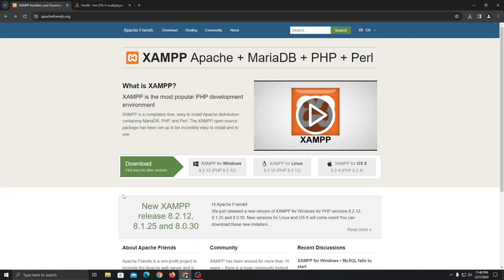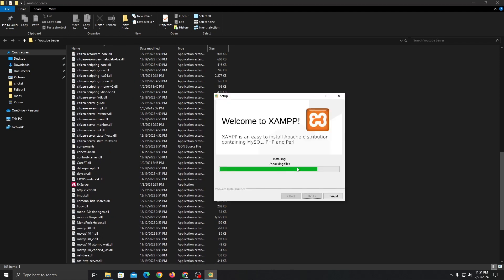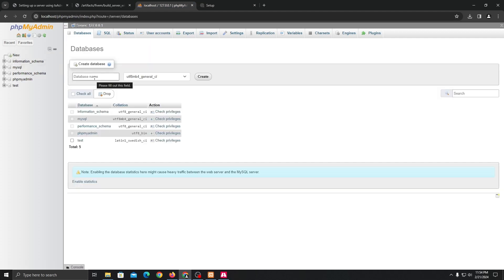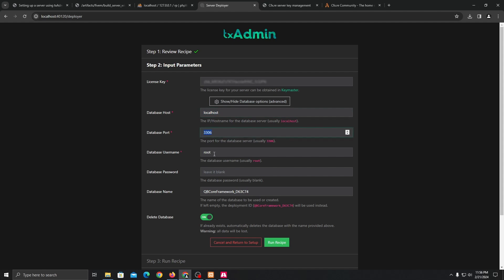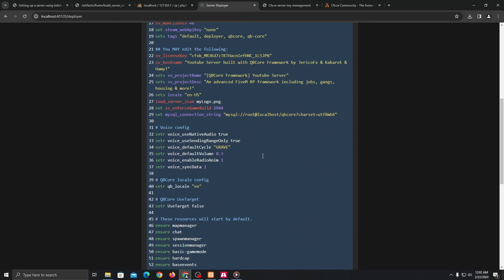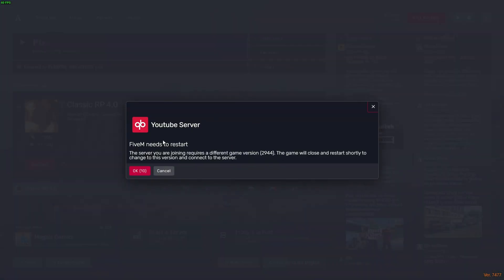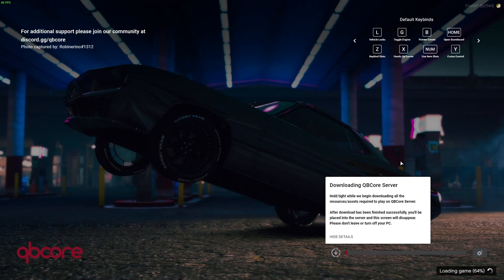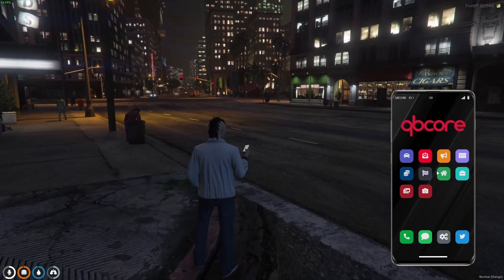How to create a Fivem server on Windows Vps in 2024